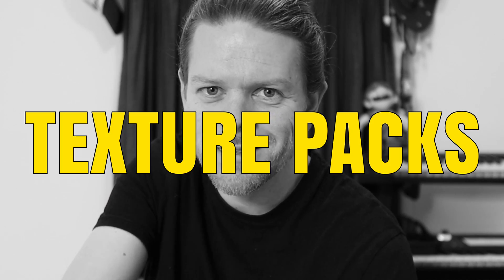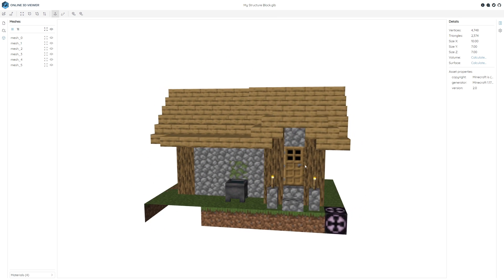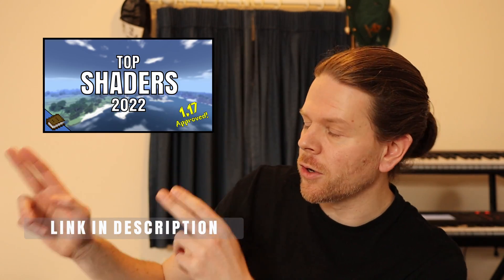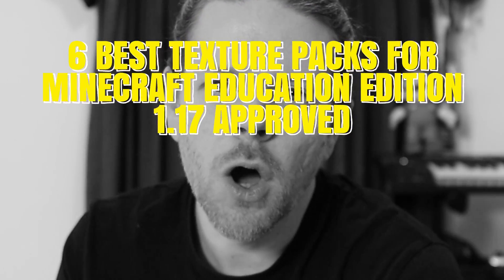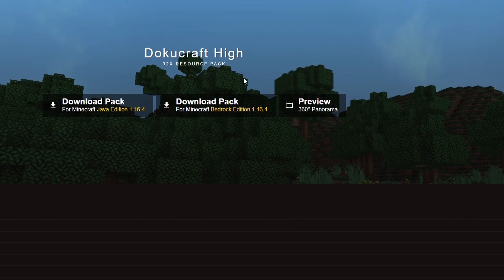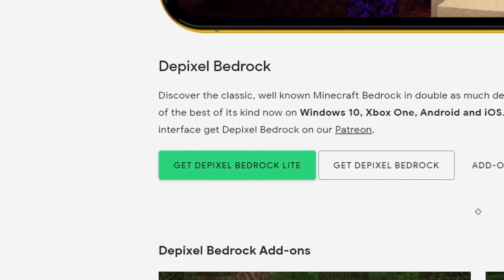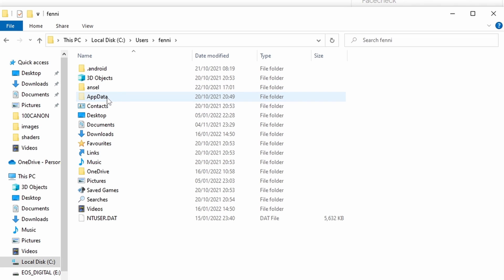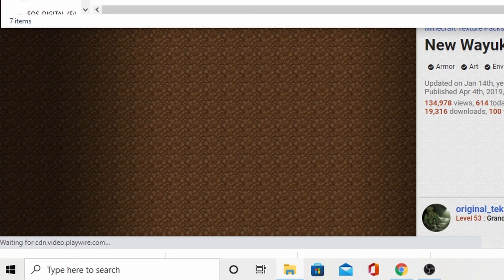Best Texture Packs for Minecraft Education Edition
Want to know how to download and install the best new Texture Packs for Minecraft Education Edition in 2022 on v1.17?
In todays tutorial we look at how to get Texture packs to work with Minecraft Education Edition. Many of these shaders will also work with pocket and bedrock edition also.
You will find that most shaders/textures and mods that work in bedrock will also work fine in education edition. These High res texture packs can give your game that 4k HD look.

0:00 Intro
2:58 Exploring Texture Pack comparison
4:31 Village Texture Pack comparison
5:09 City Texture Pack comparison
5:46 Items Texture Pack comparison
4:54 Village shader comparison
6:24 Texture Packs + Shaders comparison
7:29 How to download
7:54 How to download Dokucraft
8:05 How to download Vipul R50
8:37 How to download Firewolf
8:49 How to download Depixel LITE
9:03 How to download Zedercraft
10:05 How to download New Wayukian
10:23 Final thoughts/Outro

My Equipment:

PC:
PROCESSOR (CPU): AMD Ryzen 5 3600 6 Core
GRAPHICS CARD: GeForce RTX 3060 Ti 8GB
MEMORY (RAM): 16GB DDR4 3200MHz